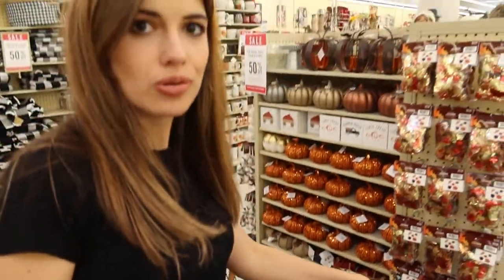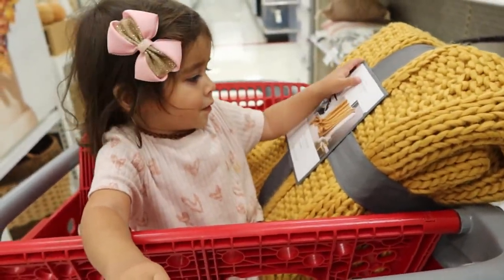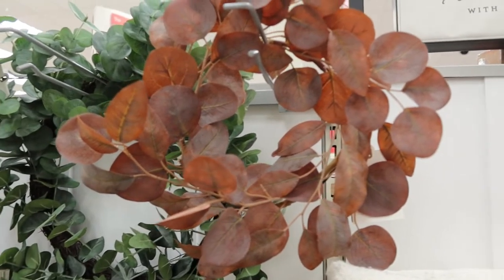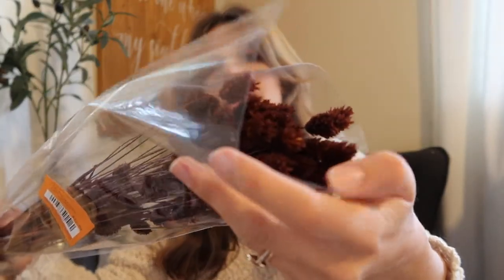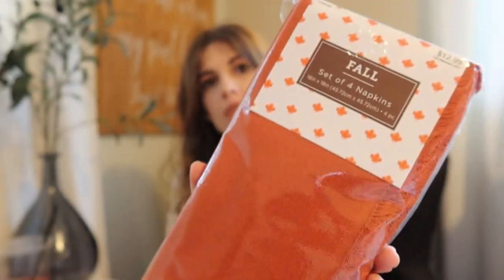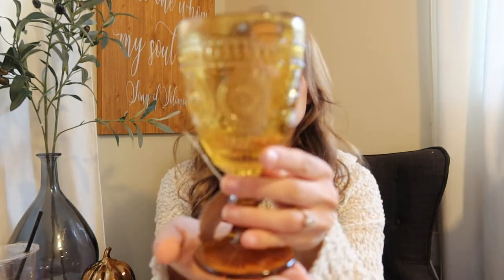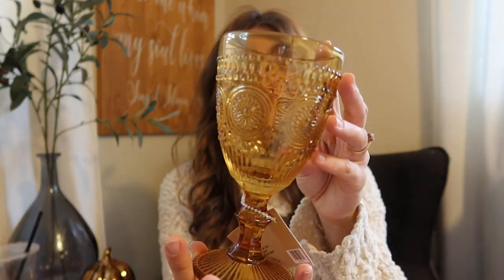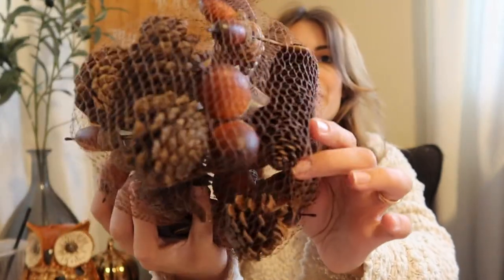Fall 2022 Shop with Me + Haul | HOBBY LOBBY, TARGET & MARSHALLS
Hello Lovelies!

Today I am taking you along shopping for my fall decor at Hobby Lobby, Target, and Marshalls. What was your favorite item from my haul? 🫶🏻

I hope you enjoy this 2022 video give me a LIKE if you did, leave me a COMMENT about what you would like to see next and SUBSCRIBE if you're new here, I would love to have you join the fam!

Love,
Brittany

All items were purchased with my own money. If I partner with a company I will always disclose it here.

Keywords: simple homemaking decorate with me decoration ideas fall 2022